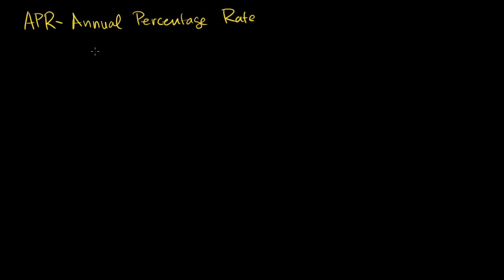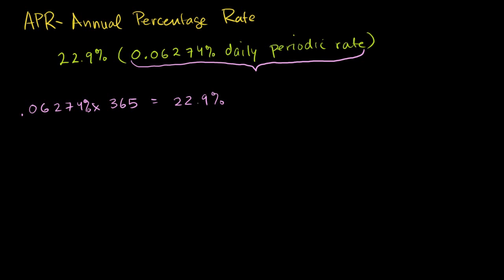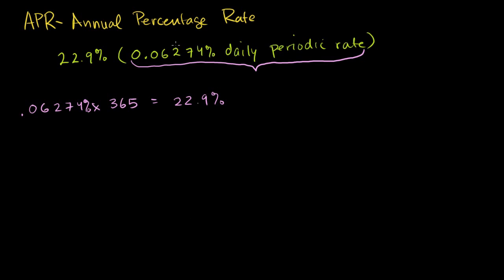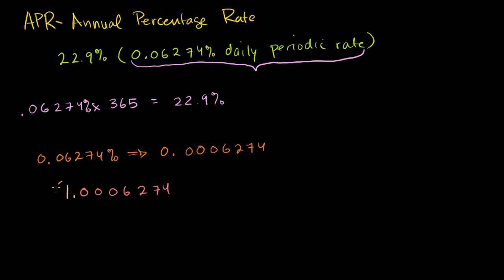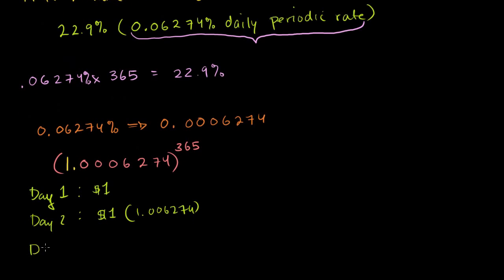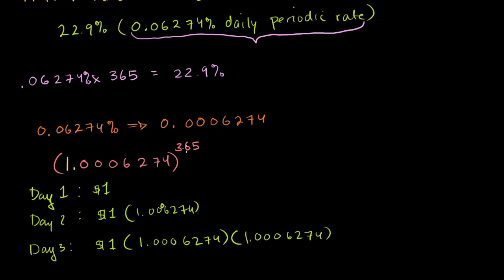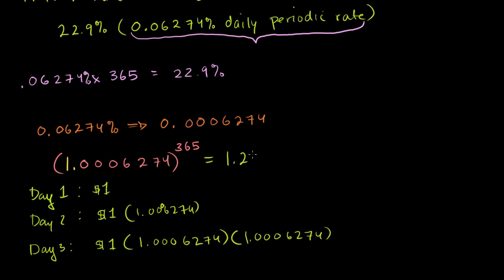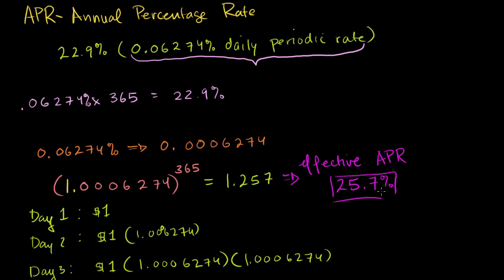hedgevid com annual percentage rate apr and effective apr